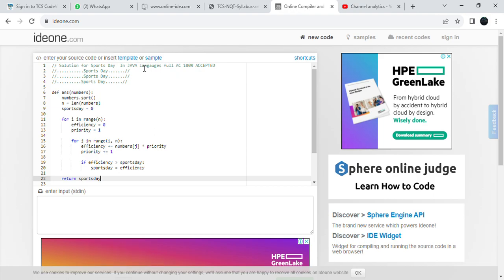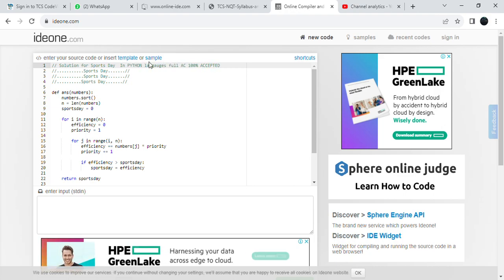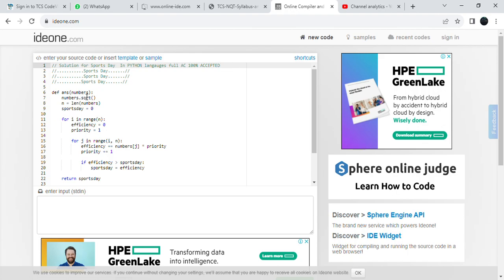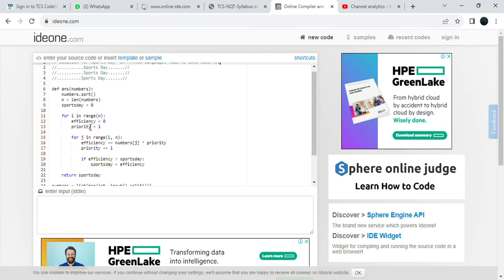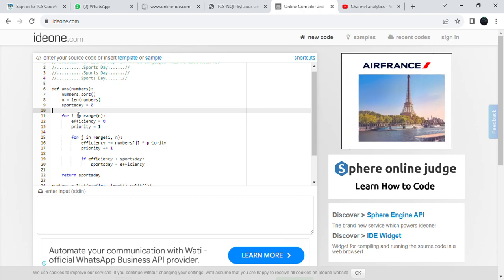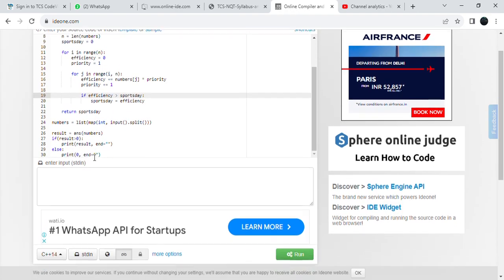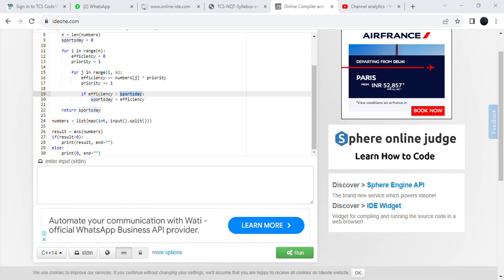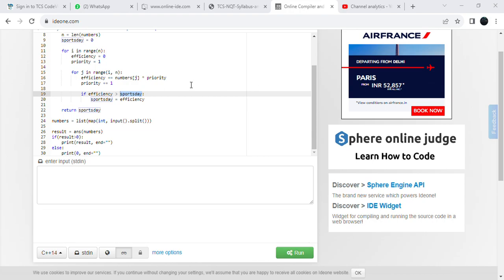Tcs codevita solution 2023 || codevita answer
Solution for Sports Day  In PYTHON langauges full AC 100% ACCEPTED
TCS CODEVITA
FULL AC 100% ACCEPTED SOLUTION
Who is lucky
ROI
9×9
Maximize gems
Sports day
Fencing problem
Shyam and Strings
Greedy virus
HammingDistance
Art Shift
Blackbeard's Assault
Water resource
sportsday